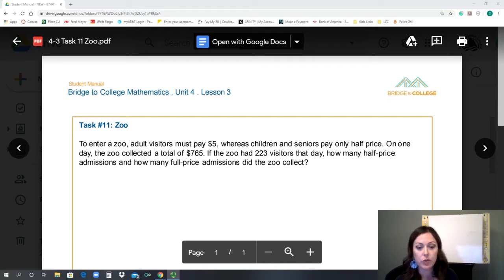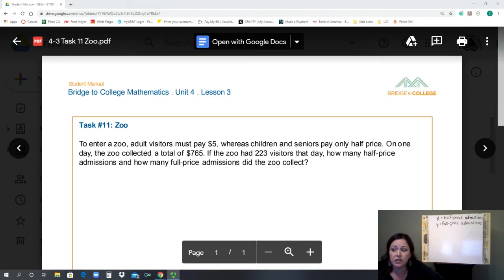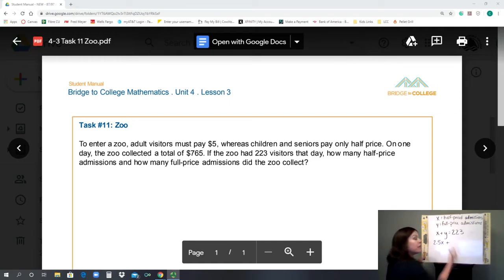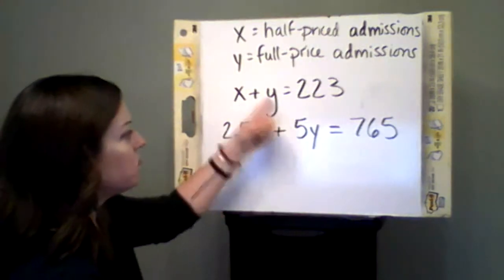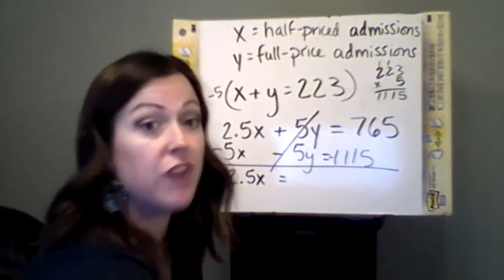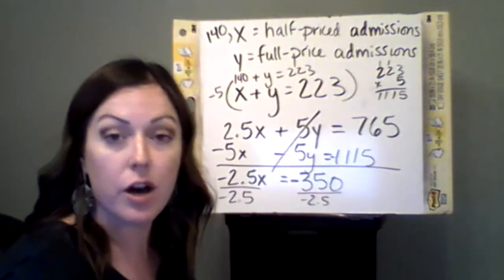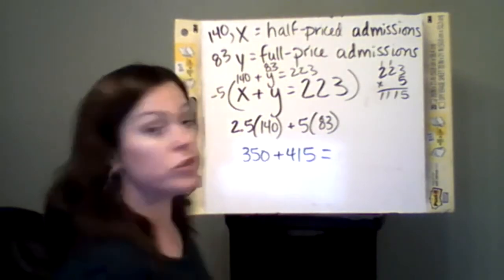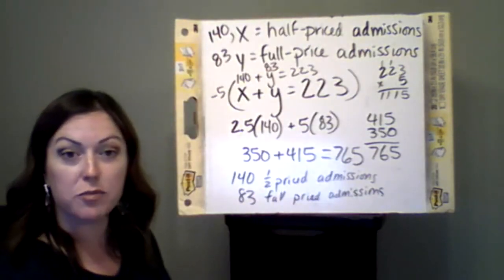Lecture: How to Create a System of Equations